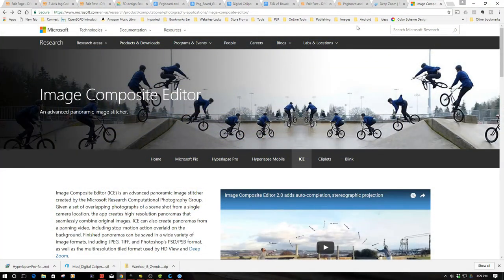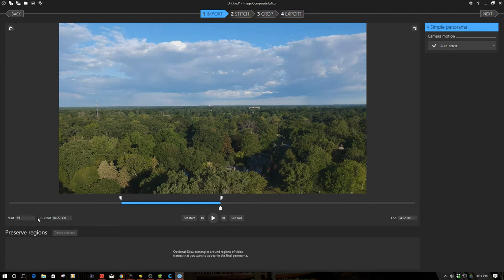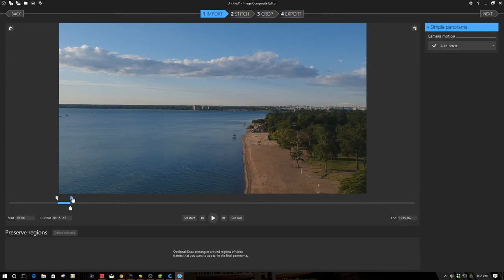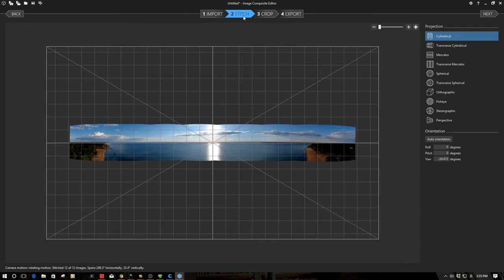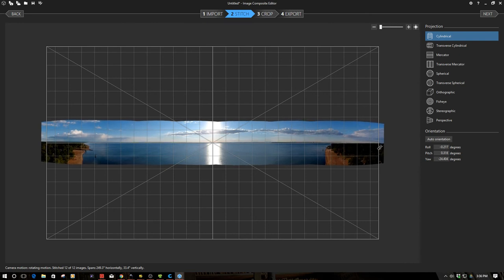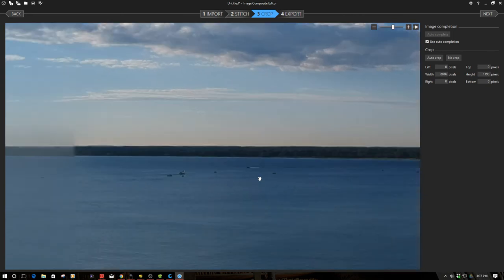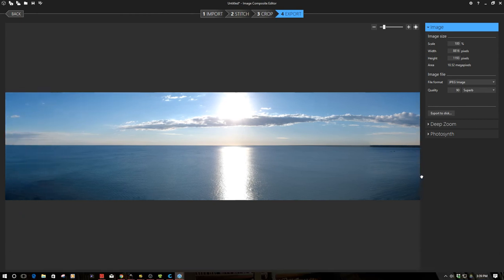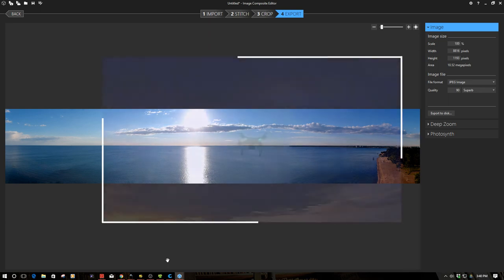Video Drone - Create Stunning Panoramas From Drone Video for FREE!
for more information on this and many other projects! As in this episode, we will be look at how to use free, yes free software to make better panoramas from drone video.  Ass for a while I looked for a way to do this from video footage and I found it!  It's called ICE or Image Composite Editor by Microsoft and has some amazing features built in.  So let go check it out together!

DJI Spark---
DJI Spark Fly More Combo Packages:

Basic DJI Spark version without Remote:

DJI Phantom P3-STANDARD Quadcopter Drone with 2.7K HD Video Camera:

DJI DJI-P3-Battery Intelligent Battery for Phantom 3 Drones (White):